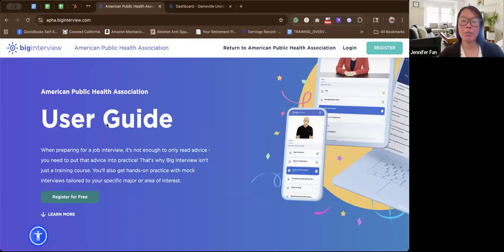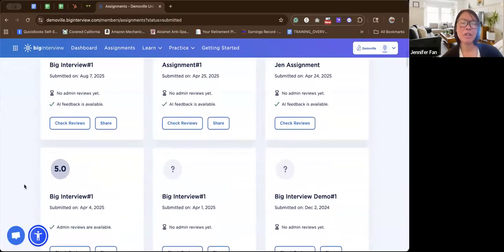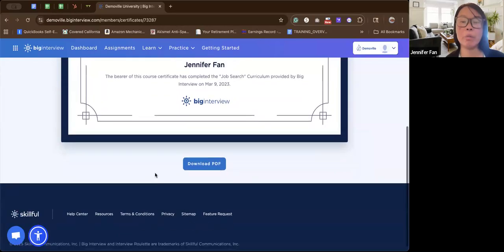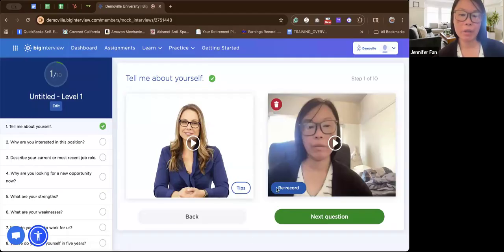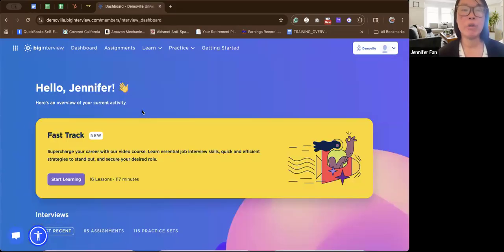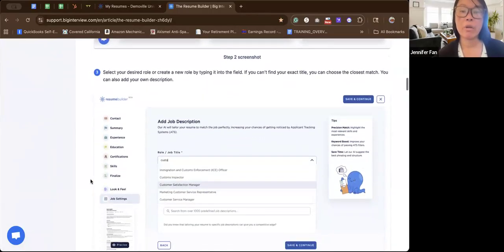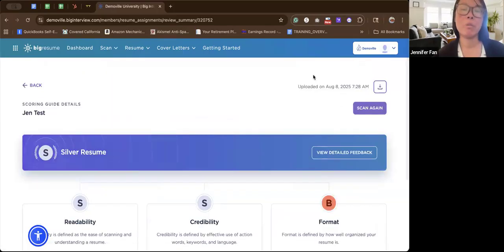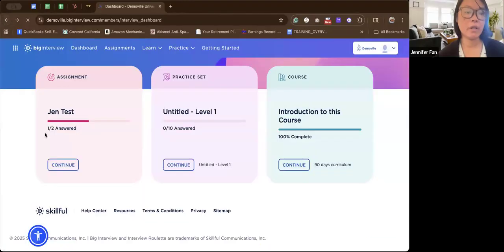Resource Discovery Series: APHA’s Big Interview and ResumeAI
Presented by the Office of Career Services. With your free American Public Health Association (APHA) membership, CUNY SPH Masters and Doctoral students have access to APHA’s Big Interview, the ultimate resource for career readiness. Big Interview offers tools for practicing and perfecting your interview using an extensive library of interview questions and practice sets; crafting a winning resume to ensure your application gets noticed by hiring managers; developing essential career skills with access to a robust curriculum covering resume writing, salary negotiation, and more; and building the confidence you need to tell compelling stories and present yourself as the ideal candidate. Whether you are preparing for your first public health role, navigating the job market, or looking to advance in your career, Big Interview offers the targeted training and support you need. Register for this info session to learn how to navigate the platform and elevate your public health career! Please note that students are only able to claim their APHA memberships following their first full academic term at CUNY SPH, and memberships are activated during the fall and spring semesters. Open to CUNY SPH Masters and Doctoral students.